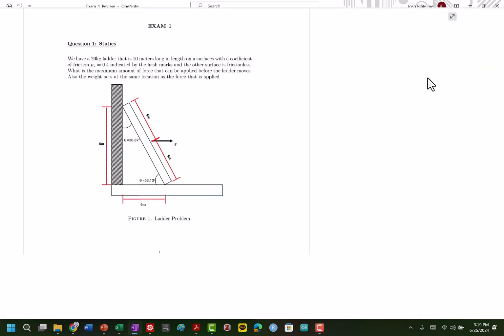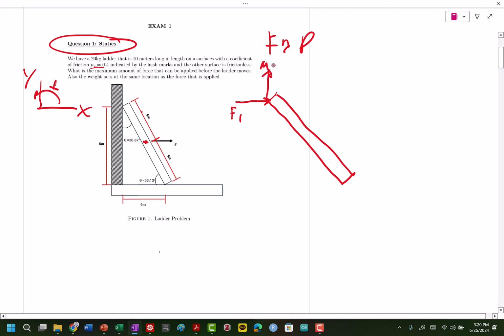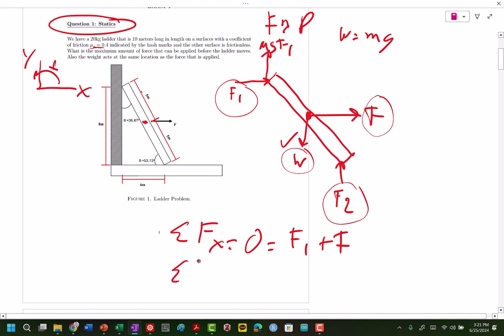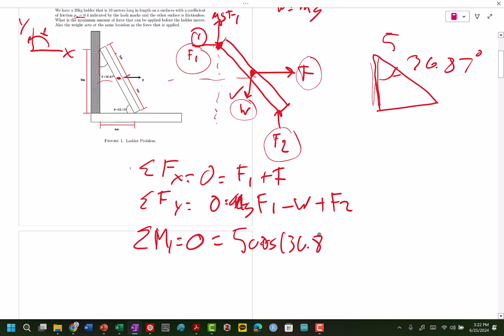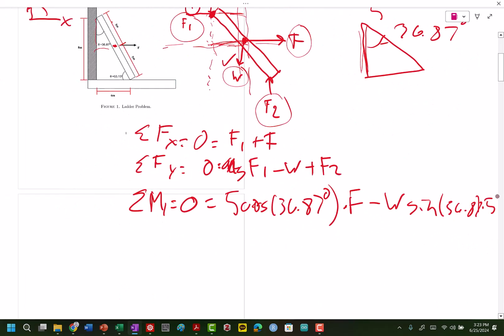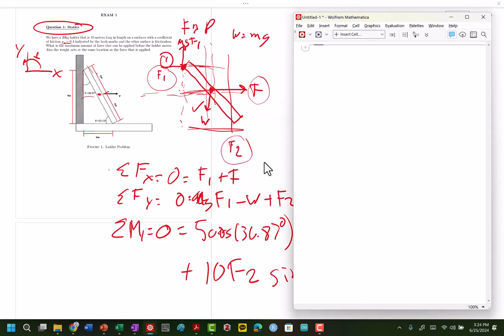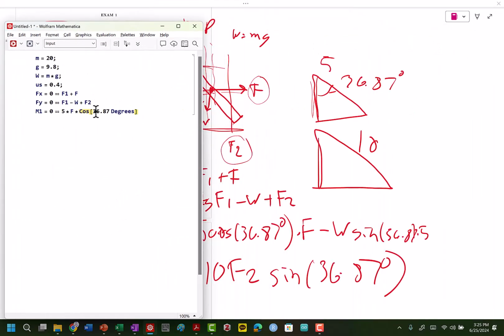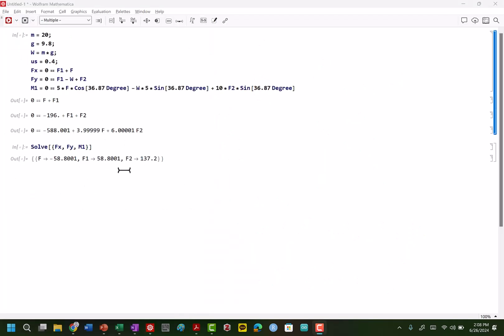ENGR115 Exam 1 Problem 1 Statics Fall 2024